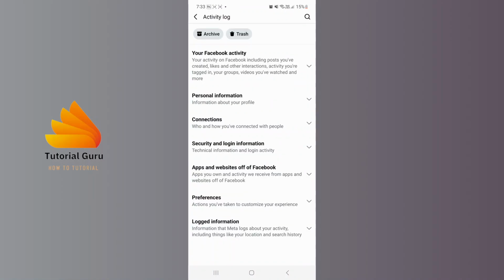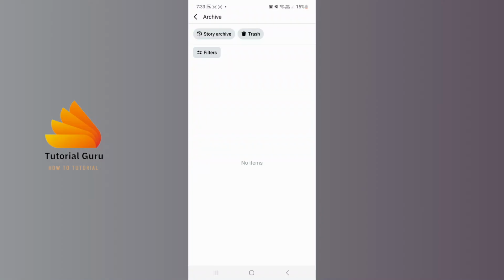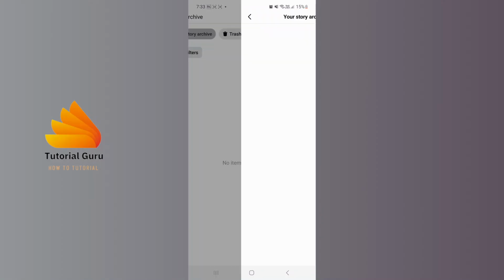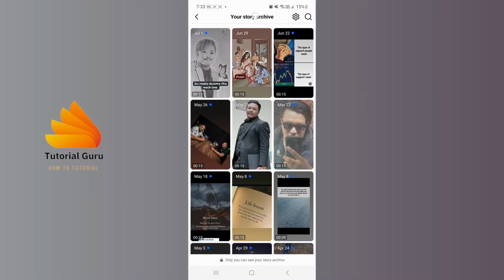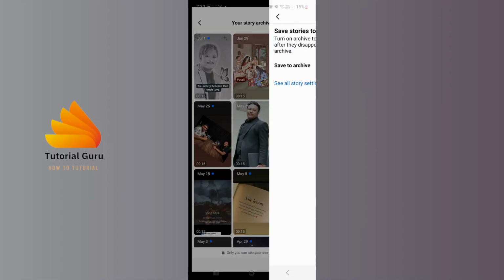How to Turn On Story Archive on Facebook | Save Facebook Stories Automatically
Want Facebook to automatically save your stories after they disappear? 📱📚 In this step-by-step tutorial, you'll learn how to turn on Story Archive on Facebook so your stories are saved privately and can be viewed anytime.